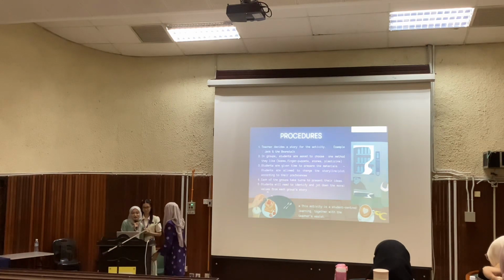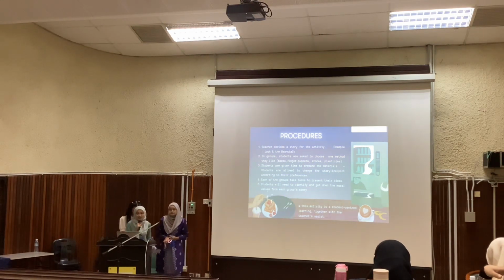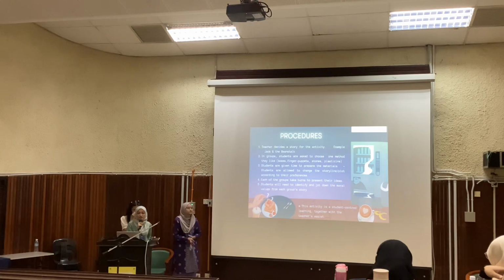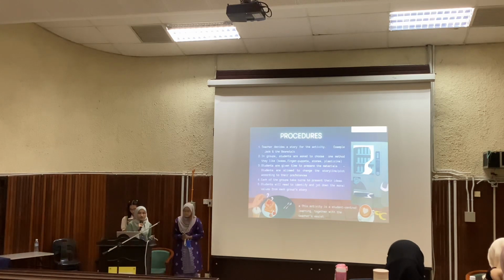WEEK 5 - Tutorial 5 (Hani, Sophia, Zi Yee)